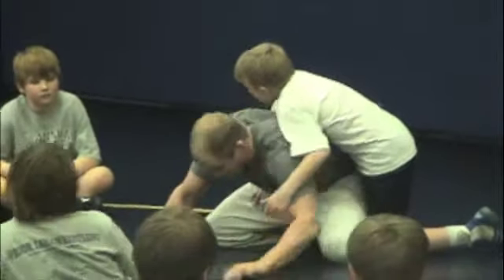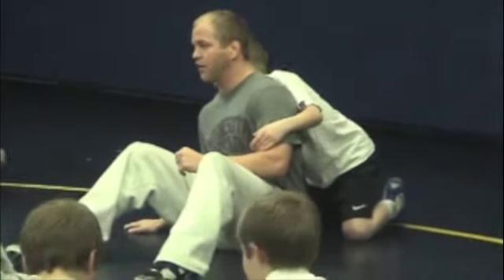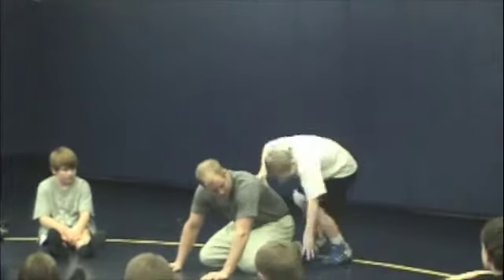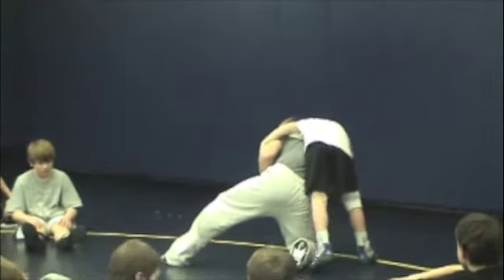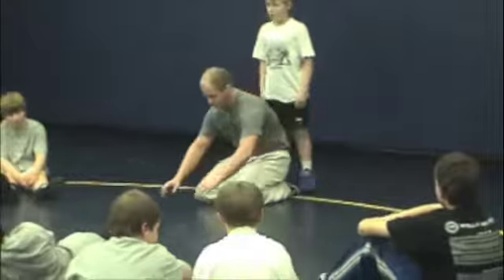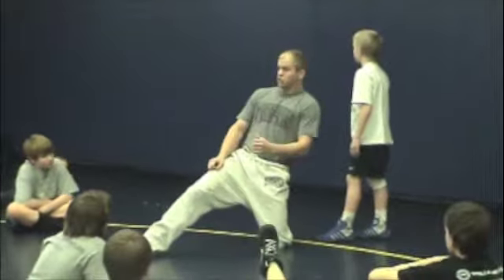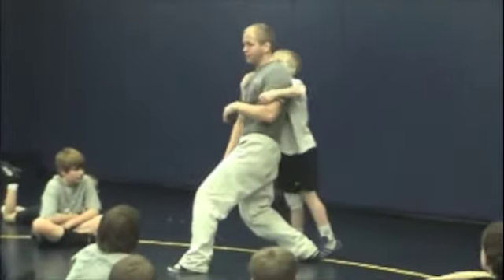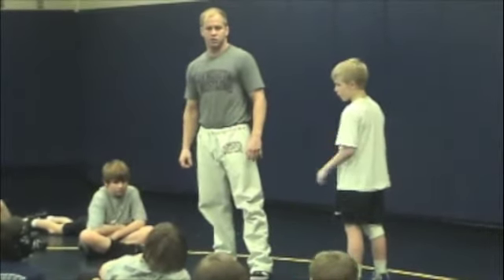MM Sit out ot Knee Slide 3-10-08